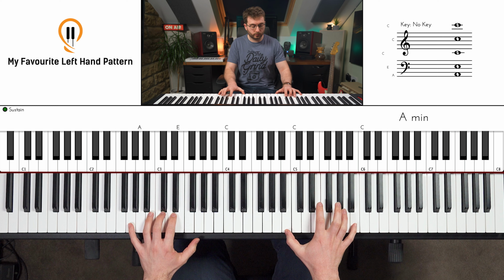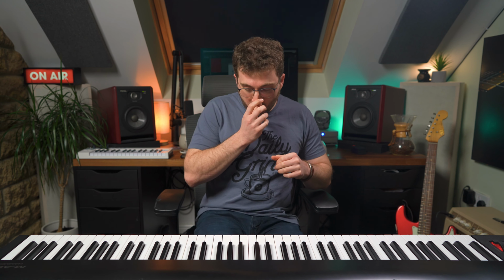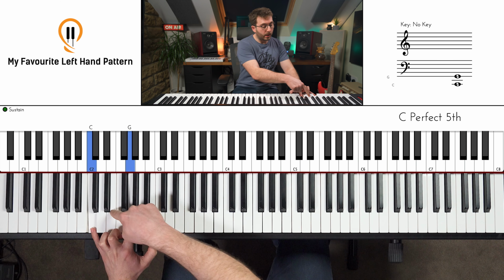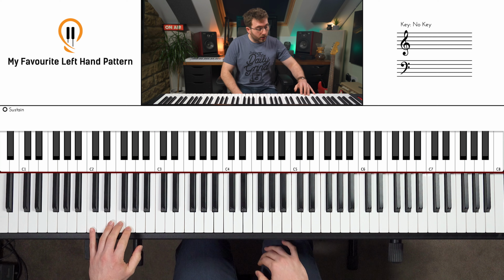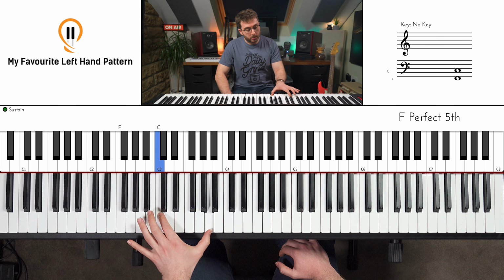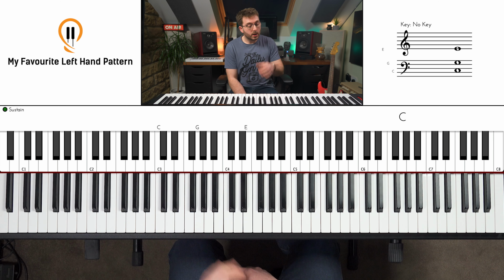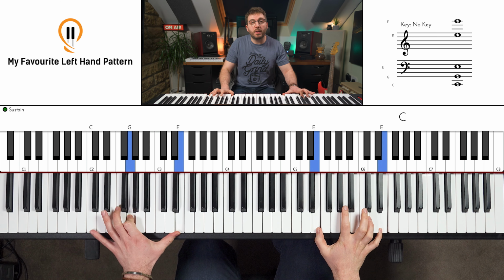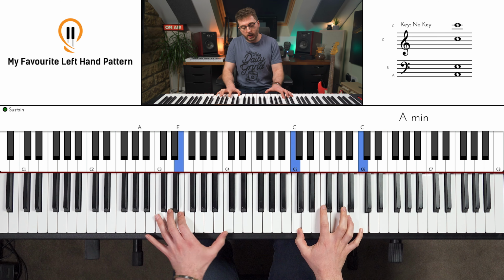The Left Hand Pattern EVERY Pianist Should Know!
This left-hand accompaniment pattern sounds absolutely beautiful. Give it a go!

👇HOW CAN I HELP YOU LEARN PIANO?👇

✅ Relax, and let me guide you through your first 12 days on the piano

✅ The Full Works - Get access to all my lessons and courses

👉Do this next to sound beautiful on the piano

0:37 - Sounds like this!
1:19 - Lets learn the pattern!
5:39 - Adding some right hand magic
7:49 - How to play the pattern in 4/4 time.